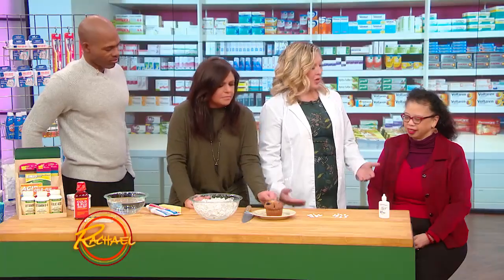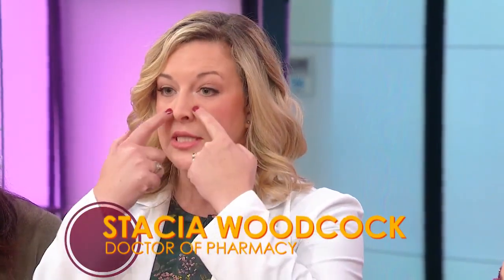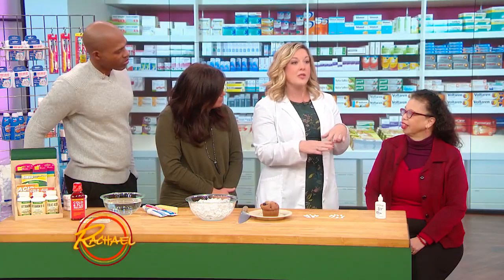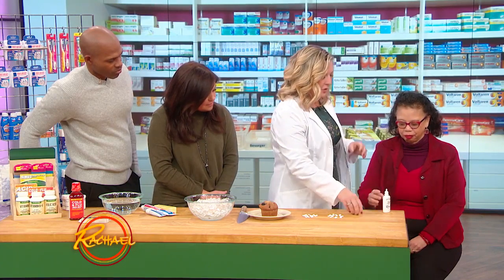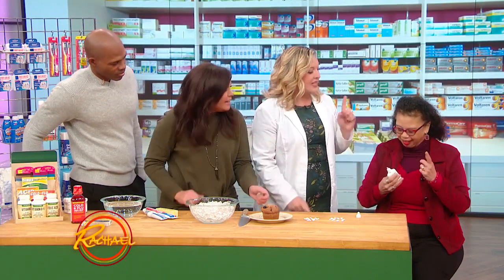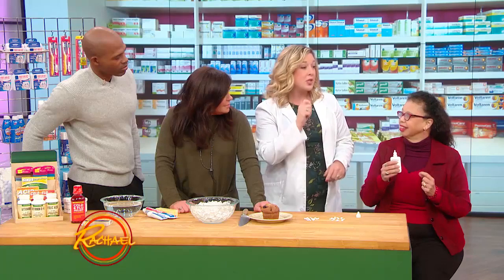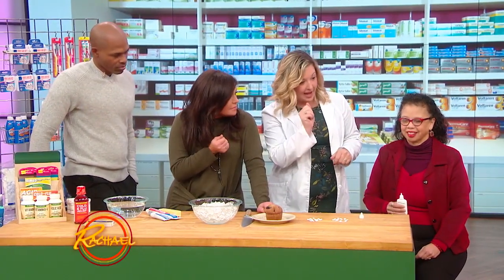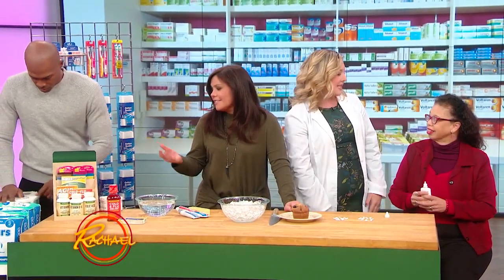You've Been Using Nasal Spray Wrong Your Whole Life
You know that awesome (read: gag-inducing) taste you get when you inhale your nasal spray? That’s because you’re not supposed to inhale it! Watch to see the right way to use it.